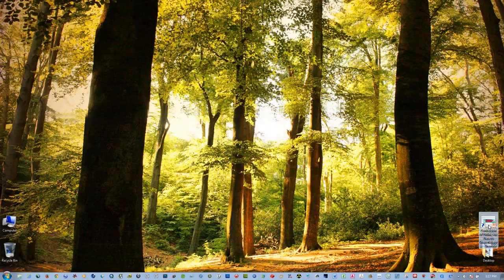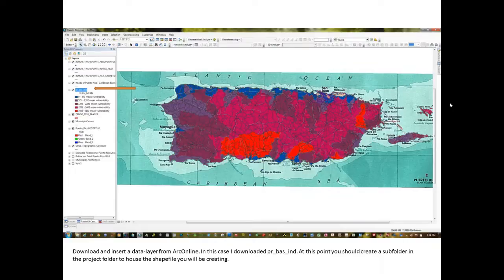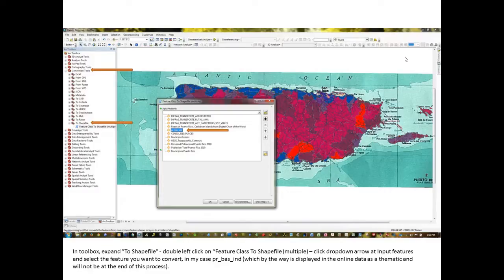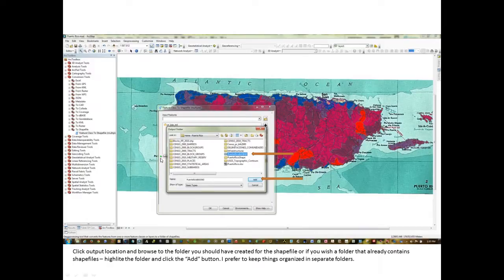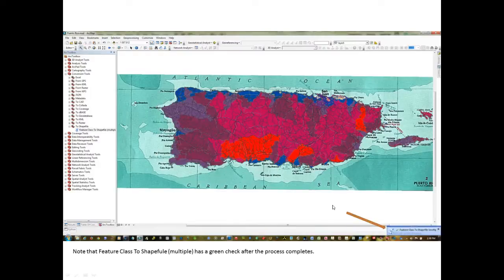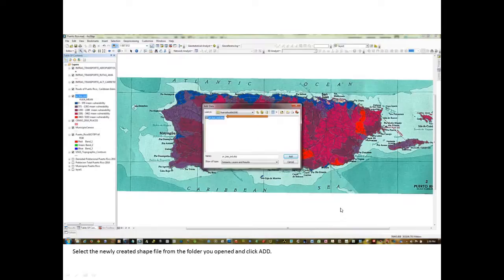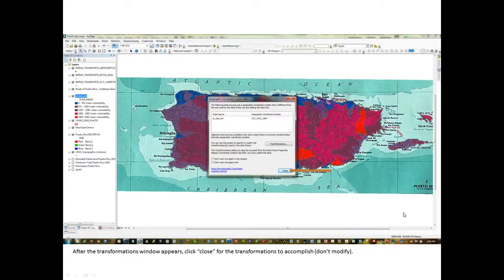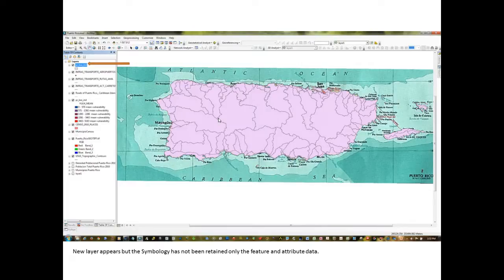Conversion of ArcOnline Data to Shapefile